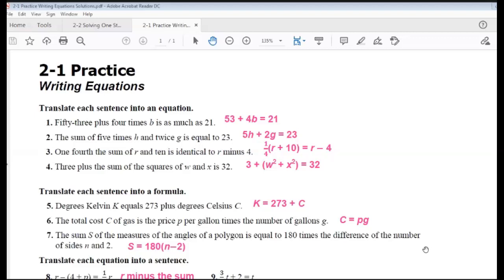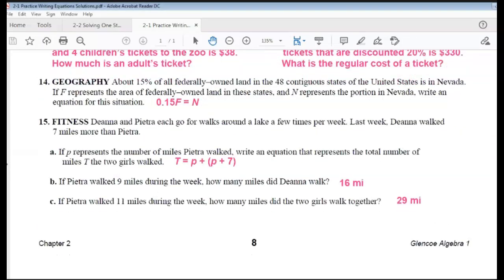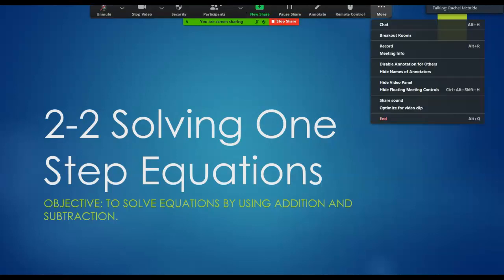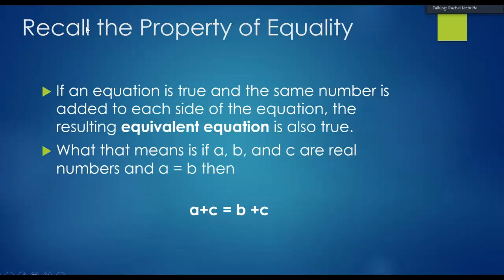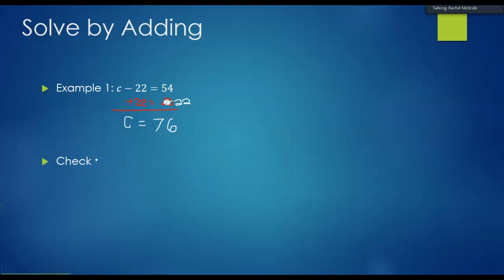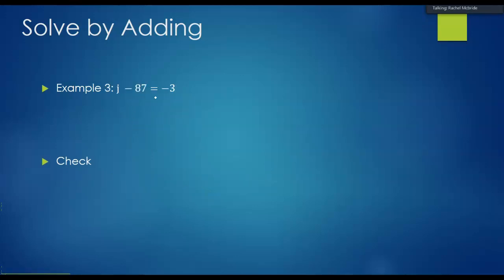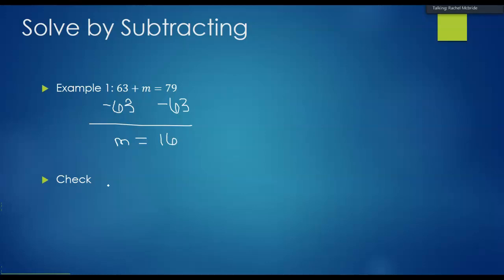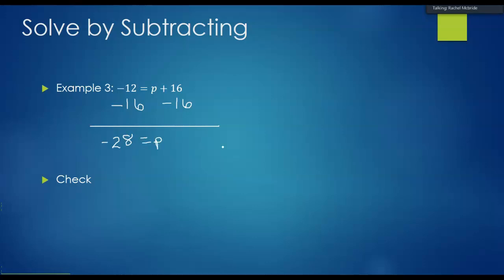2-2 Solving Systems using Addition and Subtraction